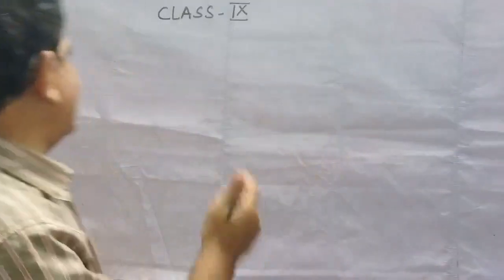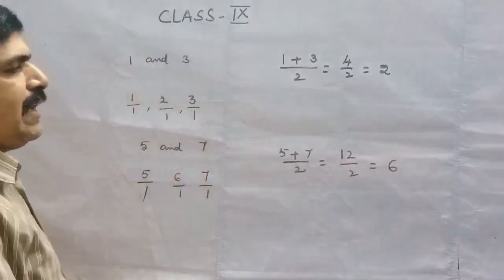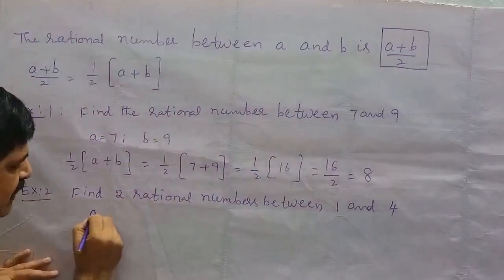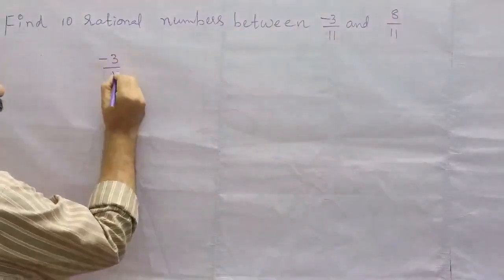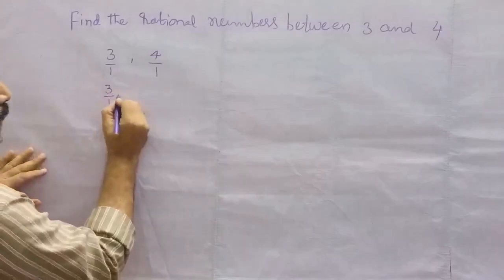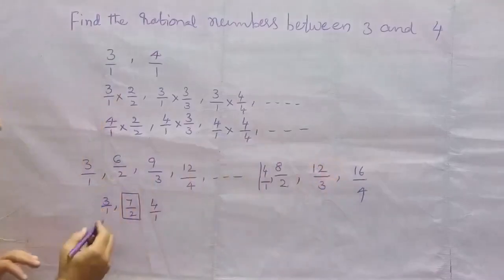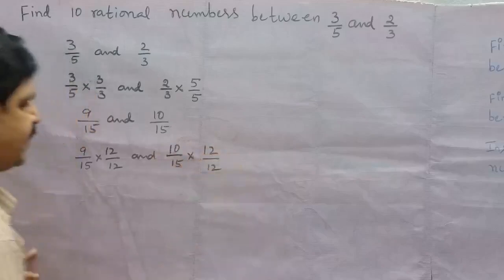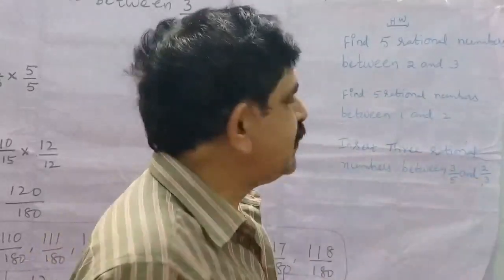RATIONAL NUMBERS BETWEEN TWO RATIONAL NUMBERS - CLASS 9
Hi friends!, In this video I explained about finding a rational number between two rational numbers in three methods. I think by seeing this video you will be able to write any number of rational numbers between two given rational numbers.